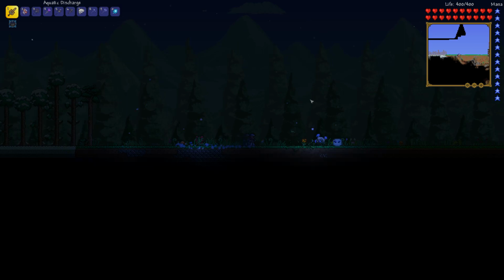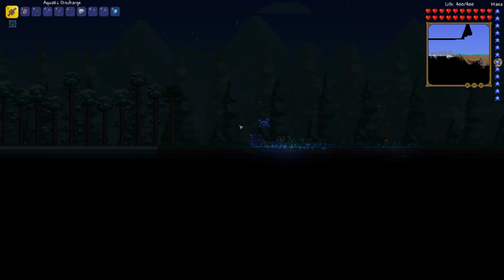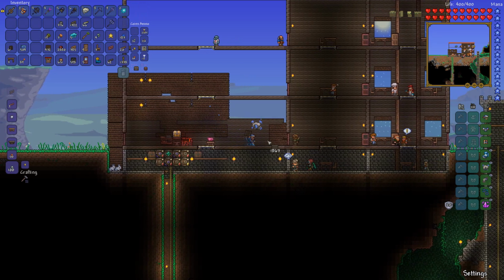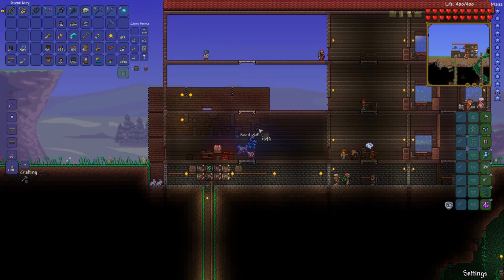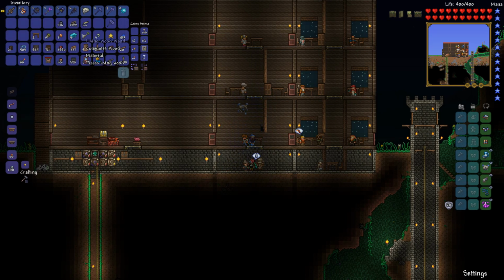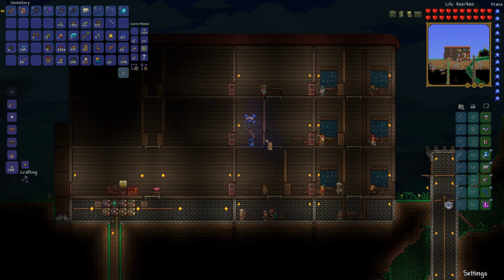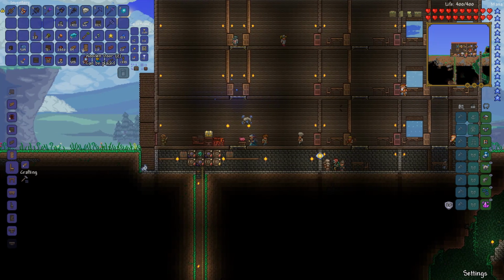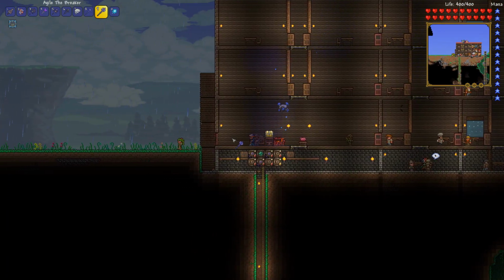Terraria Episode 27: Base Building Part 5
More house building, so original.